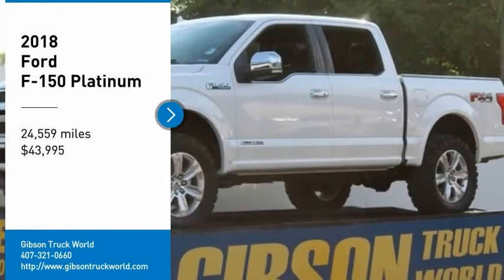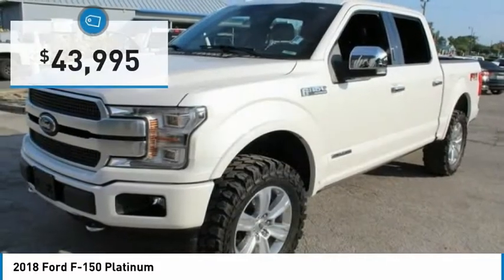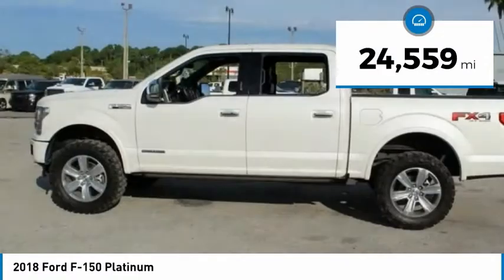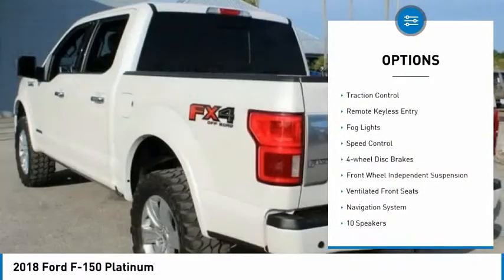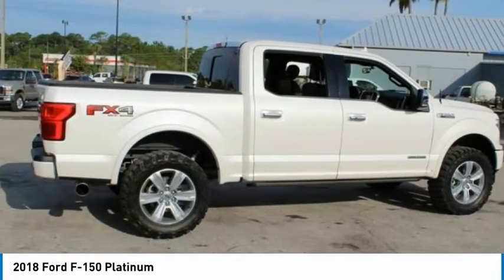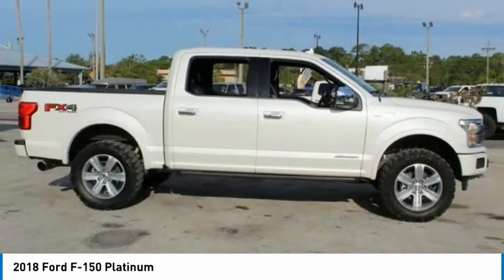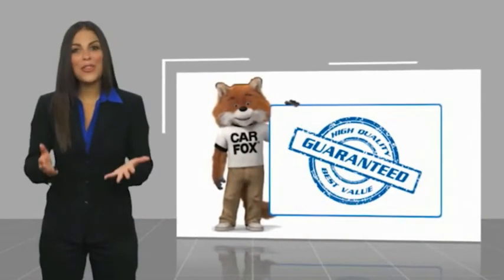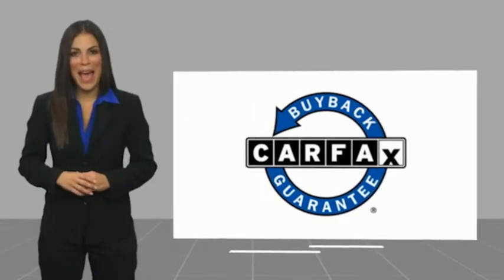2018 Ford F-150 Sanford FL 43322A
2018 Ford F-150 Platinum - $43995

ECO Diesel 4x4 Factory Warranty, Lifted sitting on a nice set of 35inch Tires and 20inch wheels, $2,000 ECO Diesel, $1,875 Navigation, $1,200 Electric running boards, $905 FX4 Off Road package, $470 backup camera & sensors, 15-day exchange policy, dual power heated/cooled leather seating with center floor console, remote vehicle start, power sliding rear window, keyless entry with alarm, tilt steering, cruise control, steering wheel controls. Factory Warranty good until 7/2/21 or 36k miles Powertrain Warranty good until 7/2/23 or 60k miles Diesel Engine Warranty good until 7/2/23 or 100k miles. 2018 Ford F150 Platinum FX4 Crew Cab Eco Diesel Lifted 4x4 Do not make a $3K+ mistake, B4 you buy a used truck demand to see shop bills & have the truck inspected by a 3rd party!brSTILL UNDER FACTORY WARRANTYbrbrRepair Description: Total Invested =$605.48br10 Mile Road Test, 135 Point Inspection, Replaced Air Filter & Wiper Blades, Replaced Cabin Air Filter, Alignment, Filled Truck with Diesel Exhaust Fluid, Battery Condition Test : Good, Alternator Condition Test : GoodbrLabor time quoted by All Data Universal ShopKeybrbr*While every attempt has been made to ensure accuracy until service is completed, please be advised listing details, selling price and pictures are subject to change. We attempt to update this inventory on a regular basis. However, there can be a lag time between the sale of a vehicle and the update of inventory.*brbr